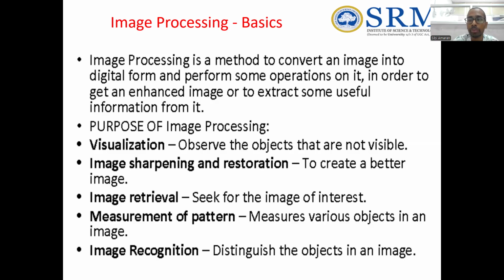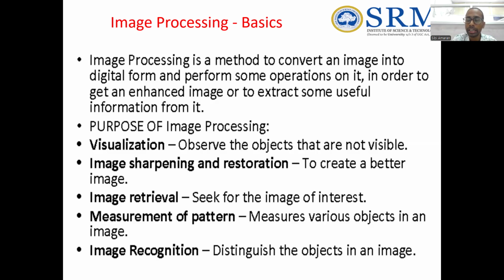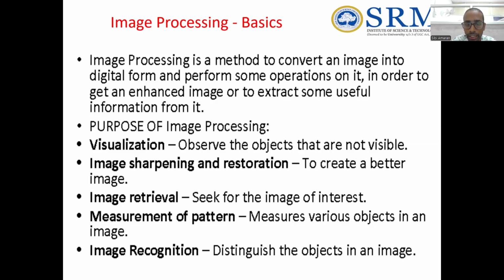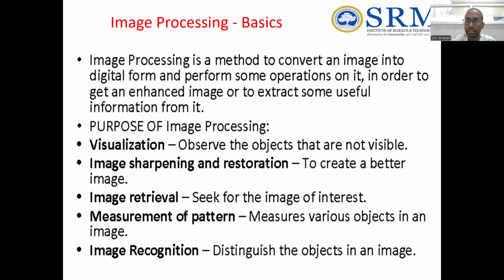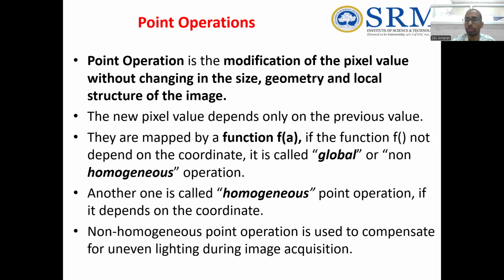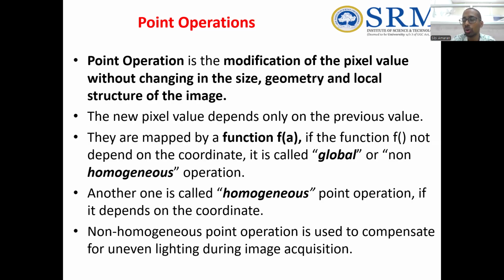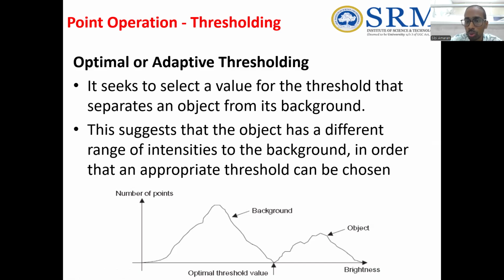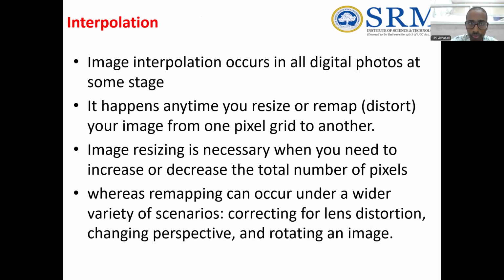Basics of Digital Image Processing and Point Operations